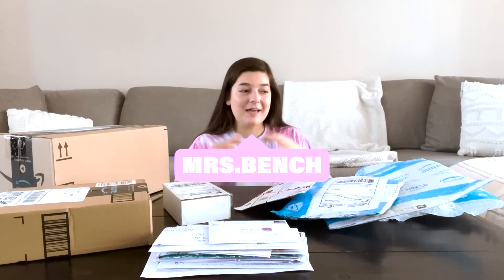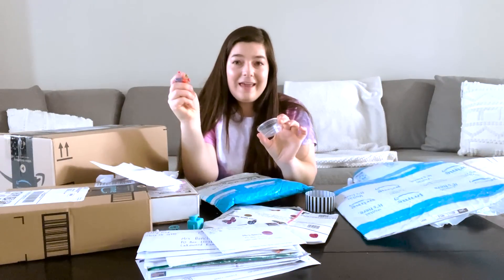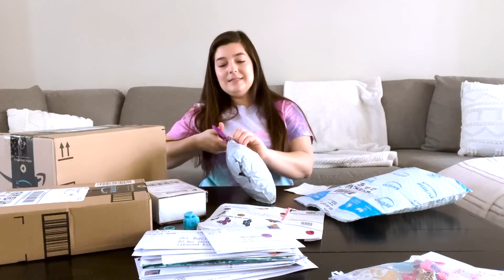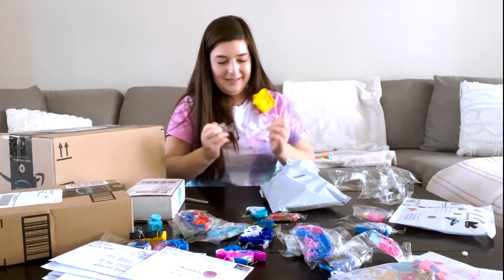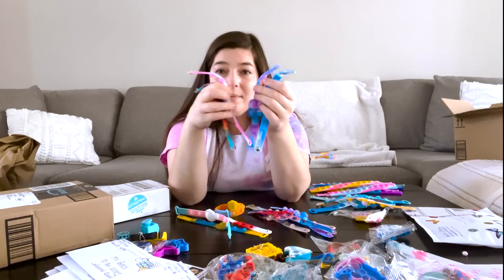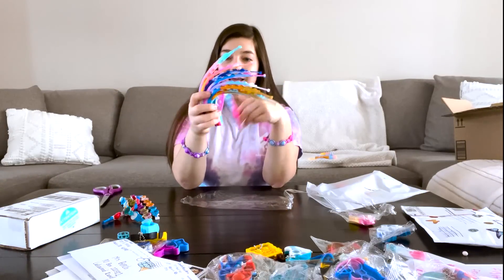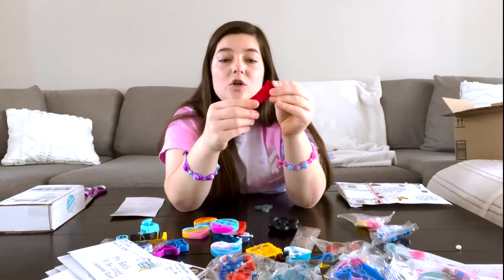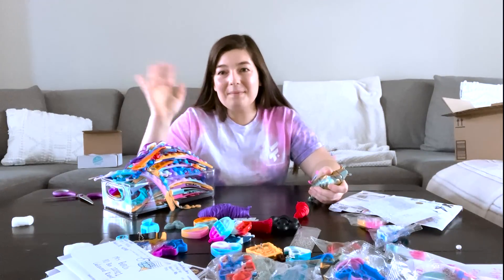Opening MYSTERY Fidget Toy Boxes 📦 Part 7 | Mrs. Bench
Mrs. Bench’s Personal Fidget Toy Tour:

Slugs + Dino

Mini Pop Its:

Pop It Bracelets

Pop It Bracelets and Mini Pop It’s